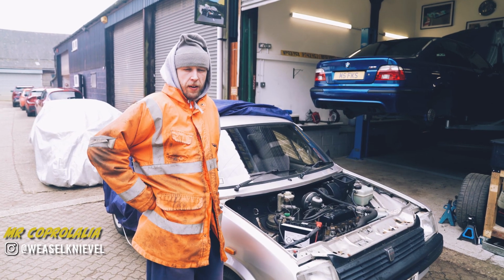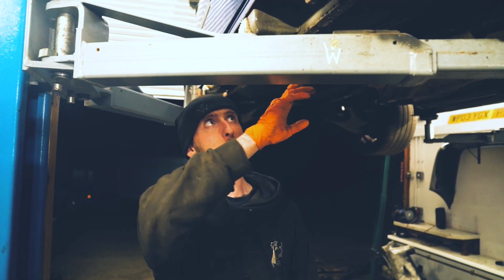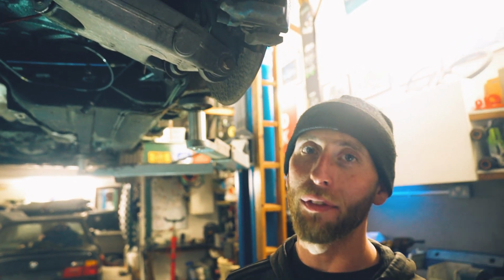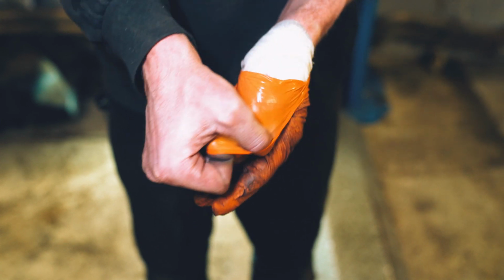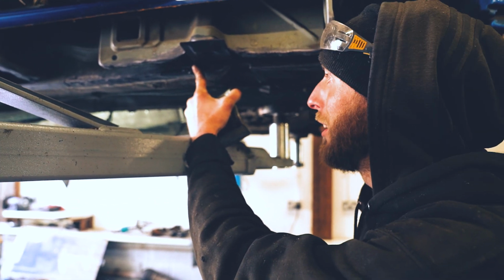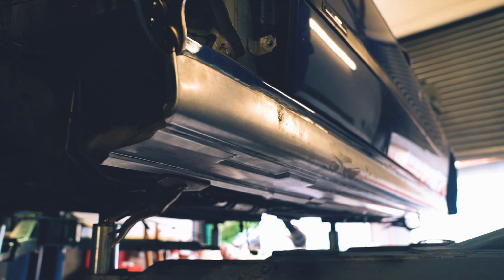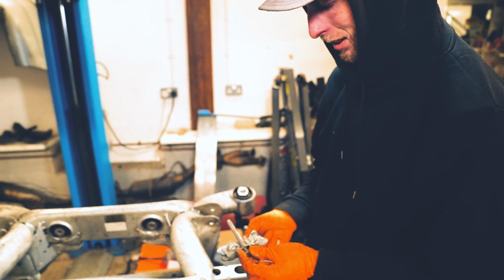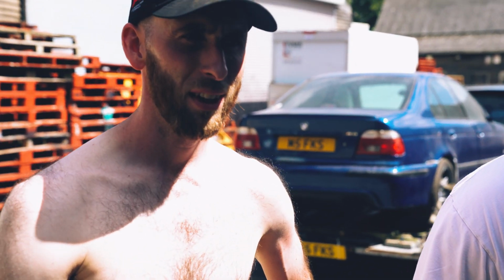SAVING A RUSTY M5! BMW e39 gets a new lease of life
Rust rust and more rust! In the workshop recenly we rebuilt the rear end of this tired e39 BMW M5, including a lot of rust repairs to the jacking points and sills! What a palaver 🤣